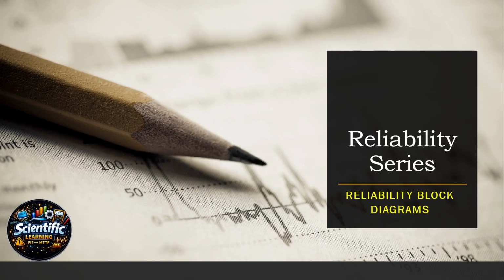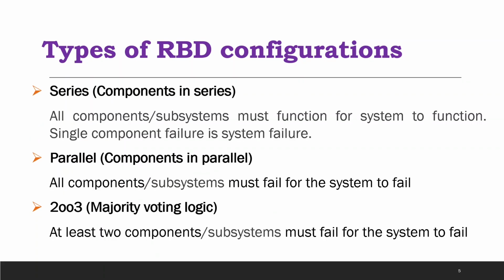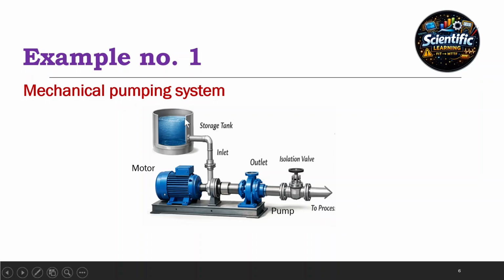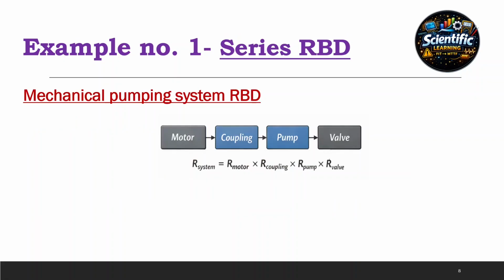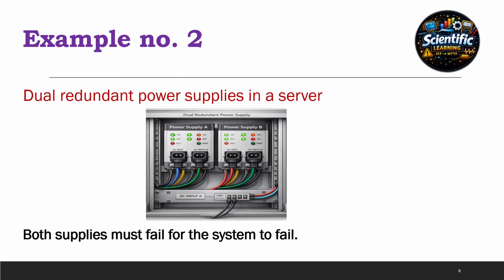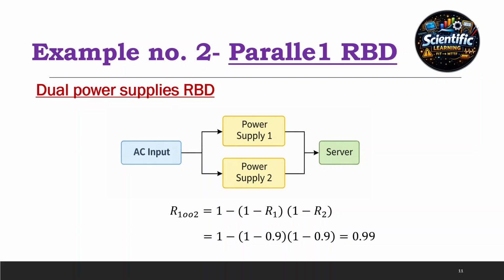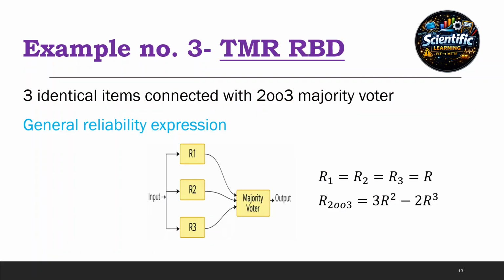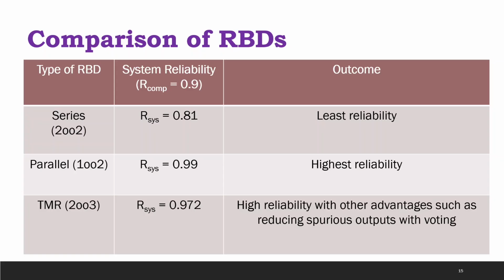Reliability Block Diagrams| Explained with practical examples| For Engineers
This video explains an important topic in Reliability engineering, which is Reliability Block Diagrams. Viewers can learn basics of RBDs and how to construct RBDs for real-world systems with examples.
Timestamp:
0:00 Introduction
2:33 Series RBD
5:25 Parallel RBD
8:03 TMR/2oo3 RBD